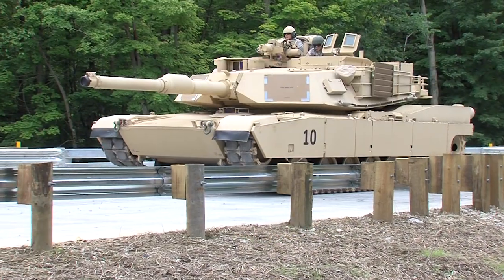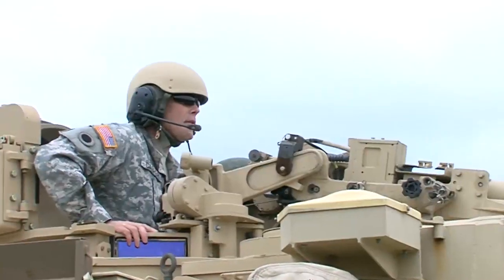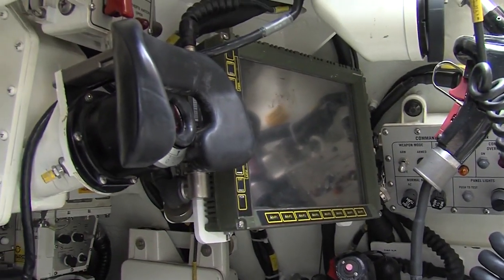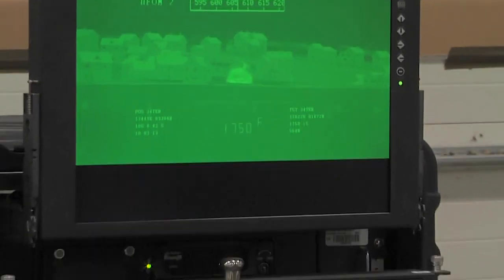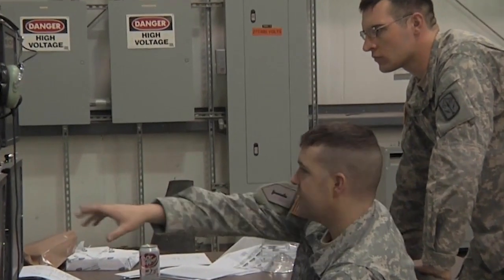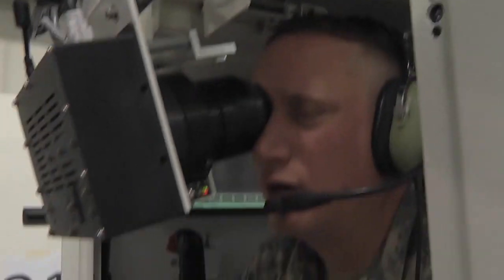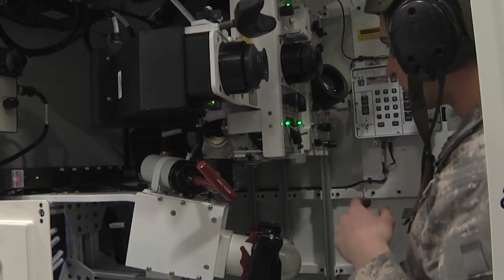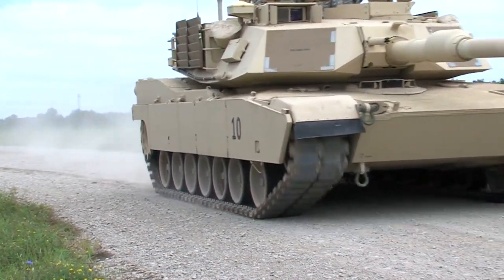M1A1 SA Situational Awareness main battle tank United States U S Army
The Abrams Tank Upgrade includes two powerful variants, the M1A1 SA (Situational Awareness) (Read more M1A1 SA ) and the M1A2 SEP (System Enhancement Program) version 2. The M1A1 SA is an upgrade version of the basic M1A1 model with the goal to produce older units to zero hour conditions. The M1A1 SA tanks will be configured with additional mission-critical technologies to bolster crew situational awareness (SA).